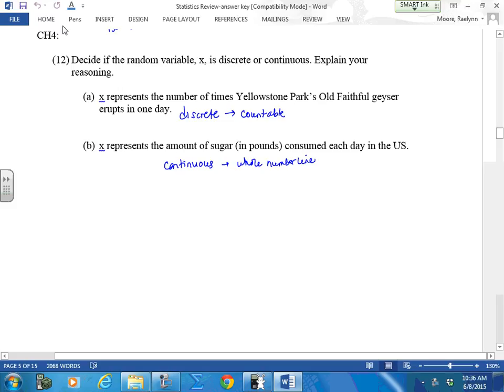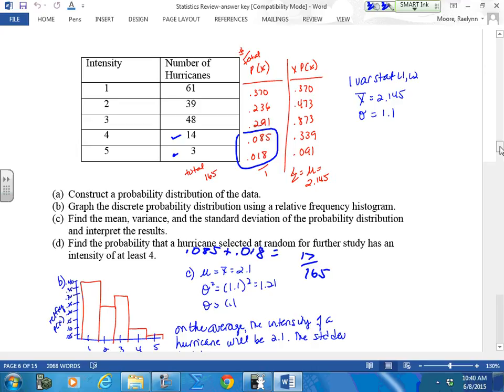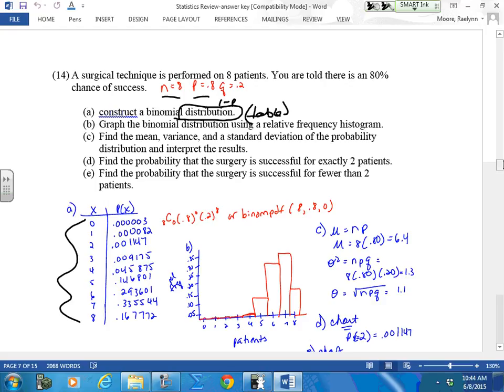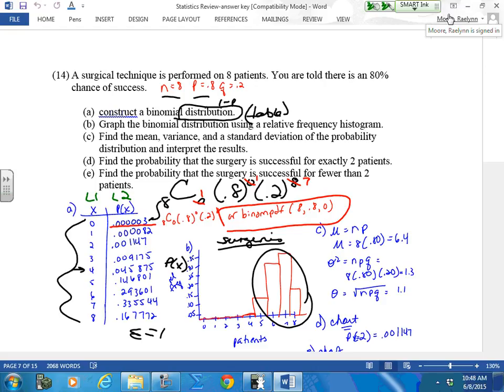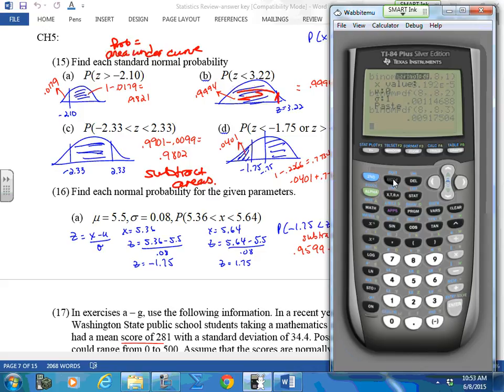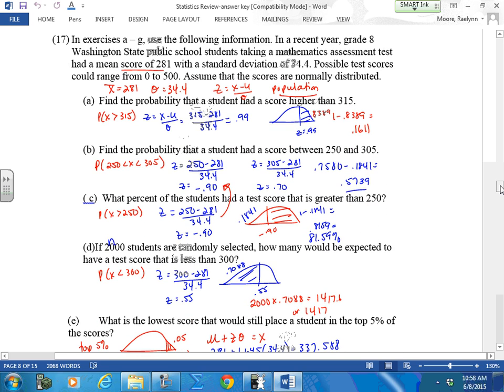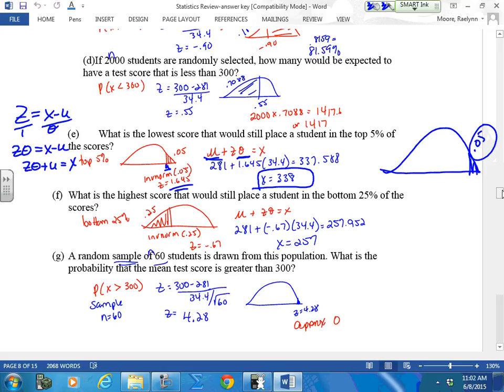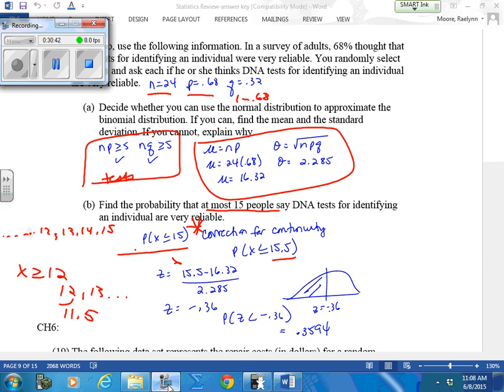June08 stats2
stats jun8